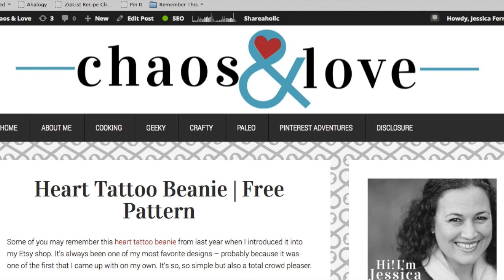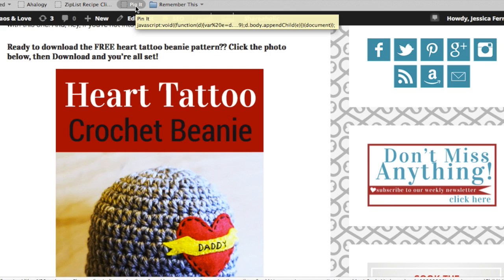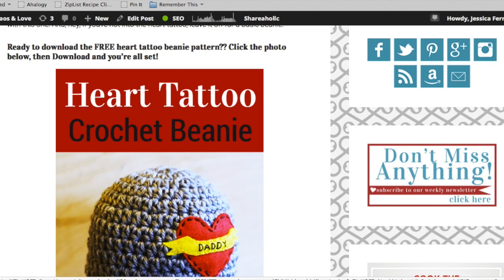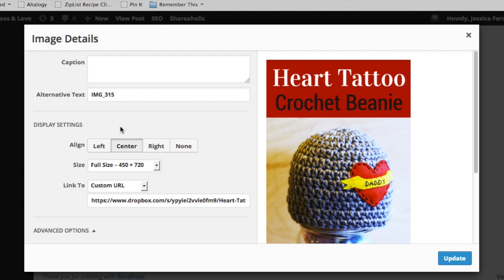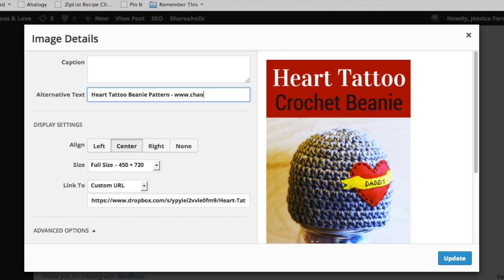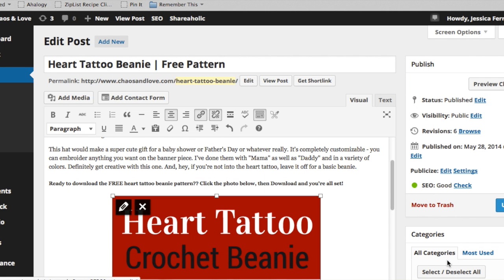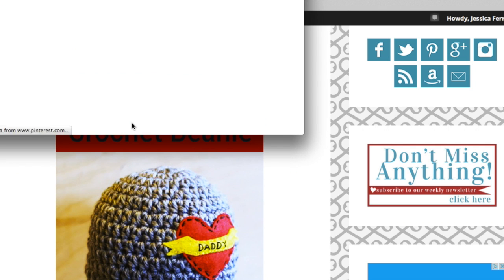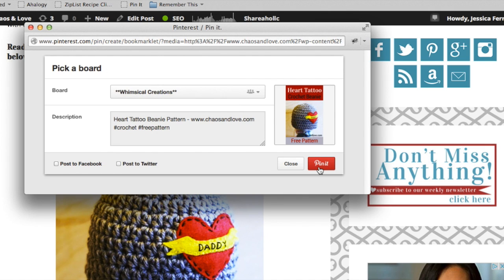How to Use Image Alt Text for Pinterest Captions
Step-by-step instructions for changing WordPress image alt text to predetermine Pinterest captions